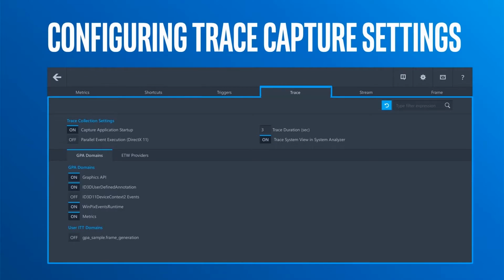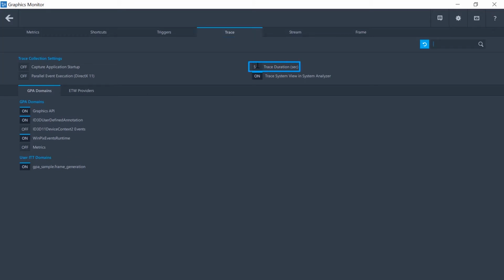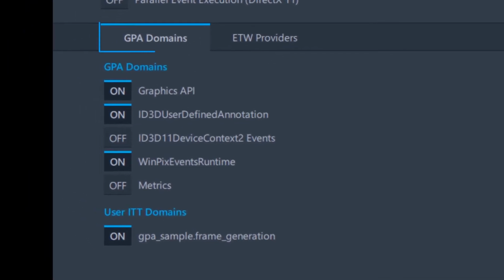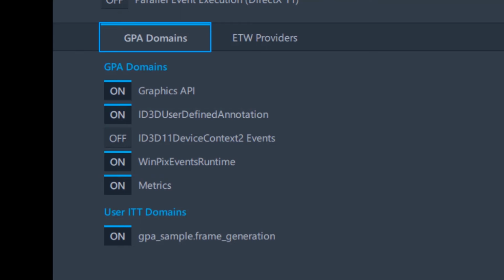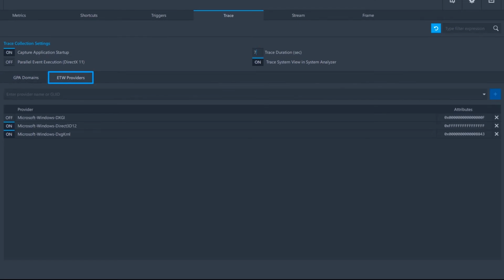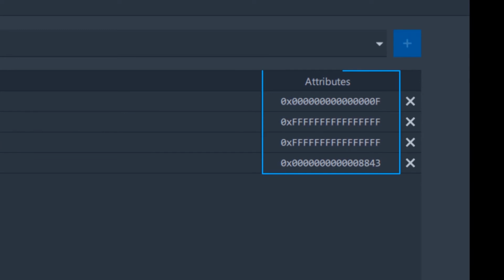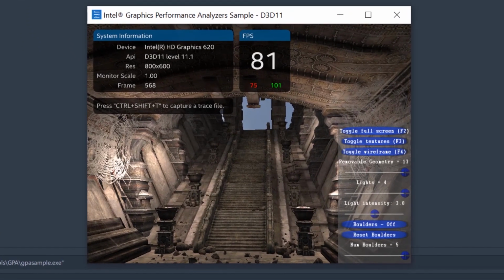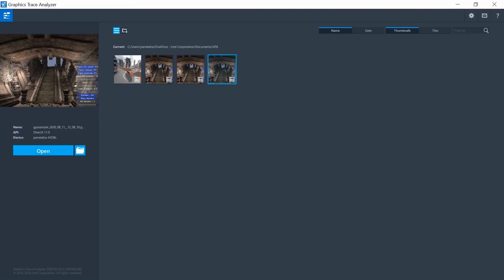Graphics Trace Analyzer Deep Dive | Part 1 | Configure and Capture a Trace | Intel Software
Get the most out of your Intel® Graphics Performance Analyzers (Intel® GPA) tools. This video will demonstrate fundamental trace capture capabilities in Graphics Monitor that will aid in the configuration of a variety of performance data available for graphics application analysis trace files in Graphics Trace Analyzer.